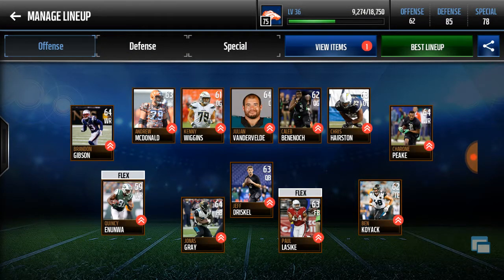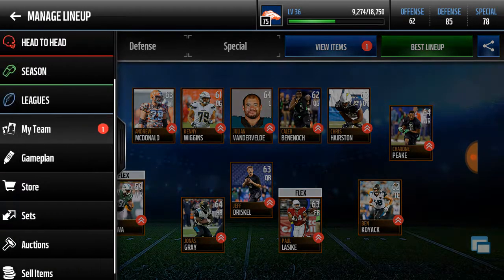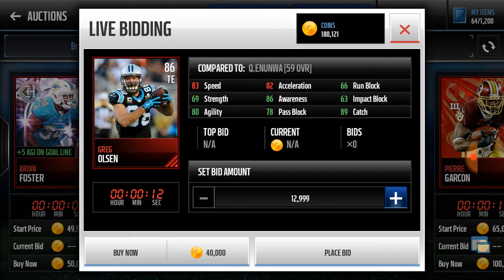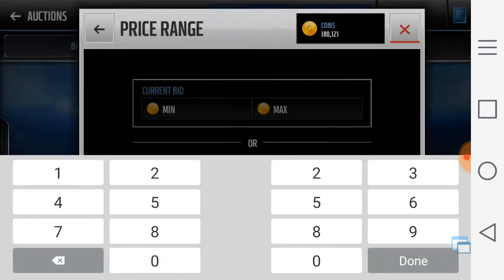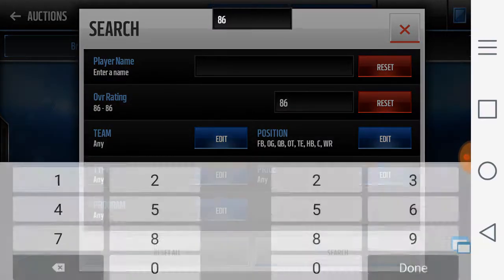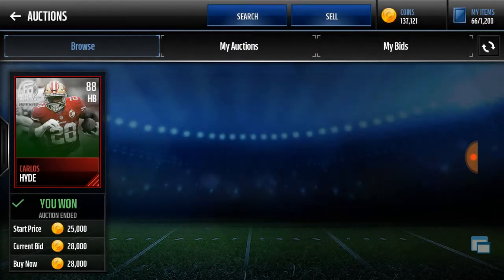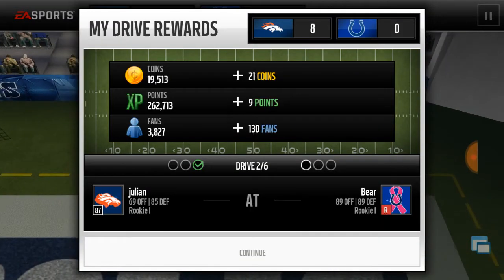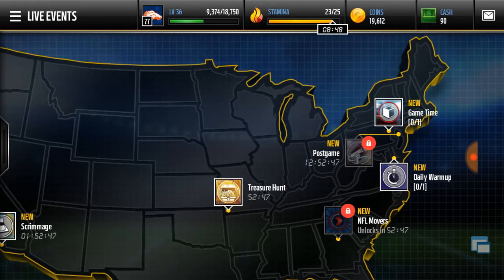DRAFT CHAMPIONS ON MADDEN MOBILE?!?! CRAZY!!!